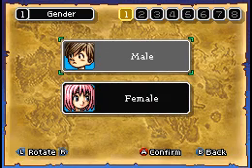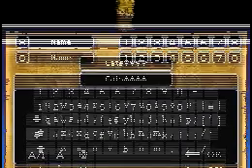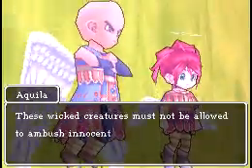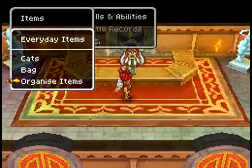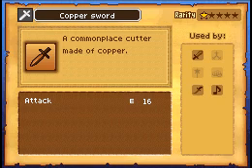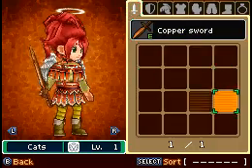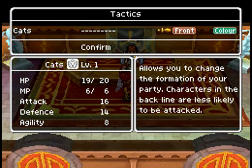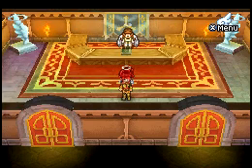Let's Play: Dragon Quest IX - Sentinels of the Starry Skies - Part 1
***READ BEFORE COMMENTING***

Here at last!

Please note due to the DS screen being on the small size, to view this in a small a window as possible, as stretching degrades the overall quality.

I am NOT an expert on this game, having only played through it once myself.  I plan to go through this game the "n00b" way...that means no extra classes, no quests, and no use of alchemy in order to upgrade weapons.  This of course, only applies to the main story, as I WILL be showing off these features in the post-game.

I already know what classes and weapons I am going to use throughout this game, so I am NOT in need of suggestions on that or my other characters names/styles once I have acquired them.  Attempts to ignore this paragraph will be lauged at.  HARD.

I am aware the game goes lag a little bit when there is scrolling text.  I have already tired fixing this, but nothing works, as the emulator itself is the culprit.  I cannot even get the game to run on other emulators, so that is not an option.  Since I have no come up with any viable solutions than to just put up with it, we all just have to suffer.  It's only mildly annoying at best.